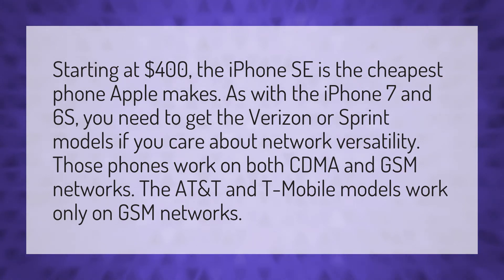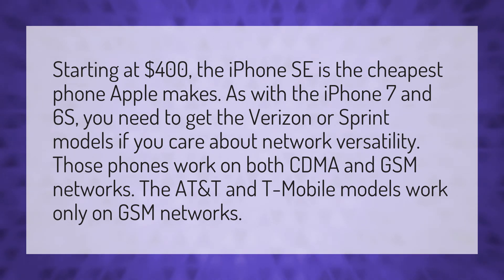What phones have both CDMA and GSM?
Switch SIM Cards • What phones have both CDMA and GSM?